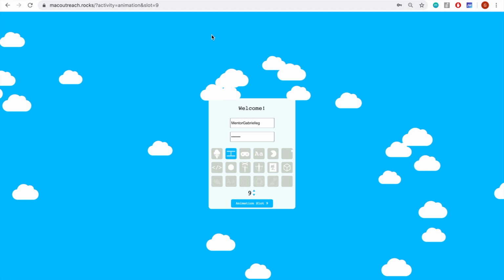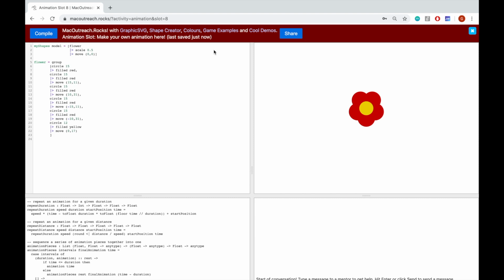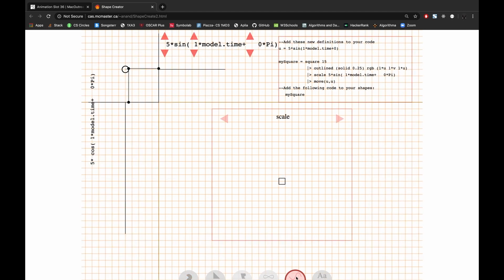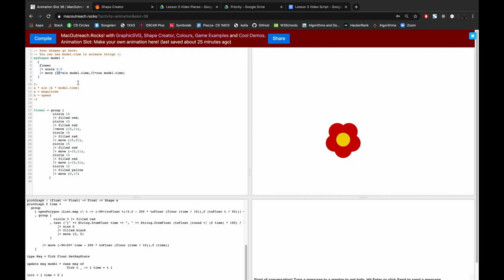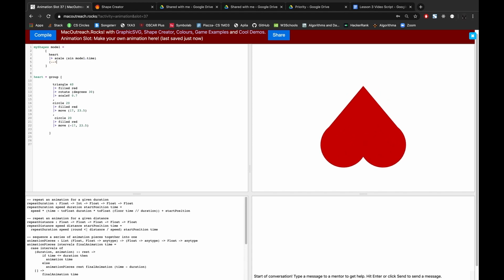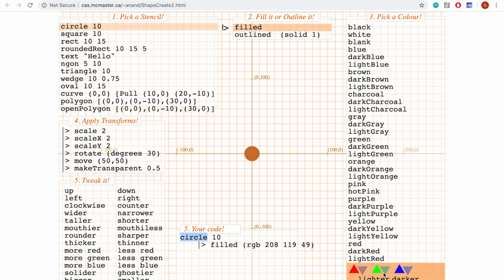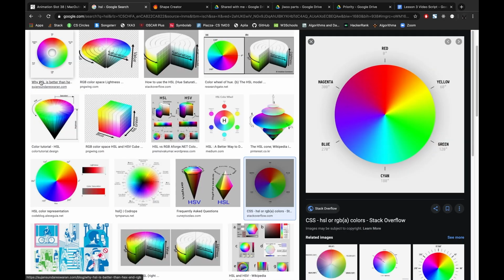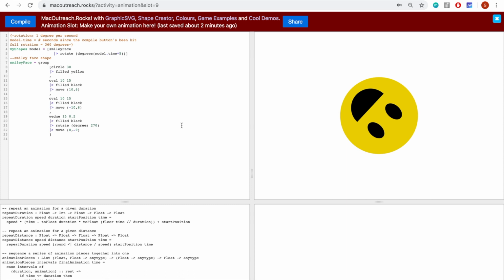Lesson 3: Basic Animations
This video is Lesson 3 in MacOutreach's series of educational videos to help students in grades 4-12 learn how to code using Elm programming language.

Video Chapters:
0:00 Introduction to Lesson
0:40 Rotations
2:50 Movement
5:51 Repetitive motion
8:59 Moving in a circle12:30 example of how to make a beating heart
15:15 Colour theory
16:33 Using RGB to make custom colours
19:37 Using HSL to make custom colours
22:01 Animating colours
23:28 Now you try

MacOutreach is located at McMaster University in Hamilton, Ontario.

McMaster University recognizes and acknowledges that it is located on the traditional territories of the Mississauga and Haudenosaunee nations, and within the lands protected by the "Dish With One Spoon" wampum agreement.